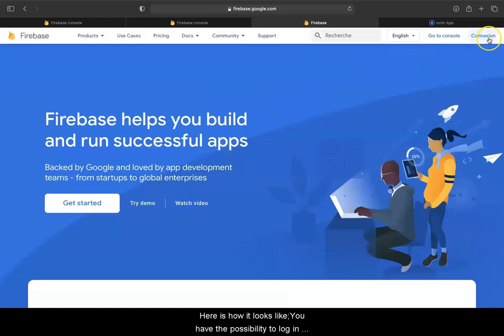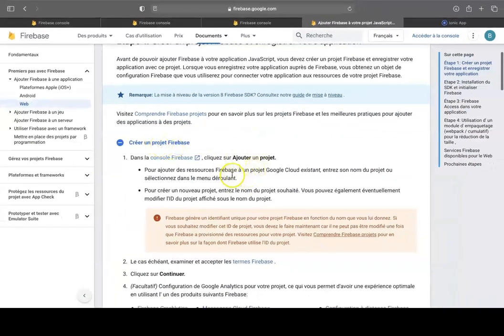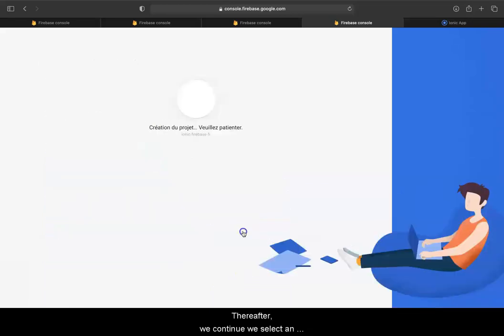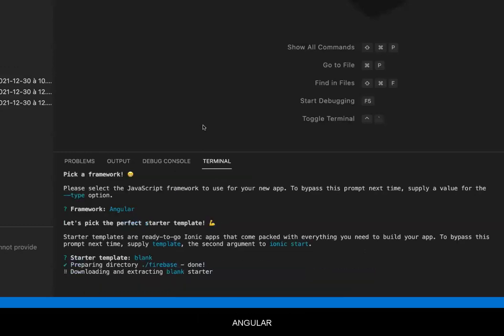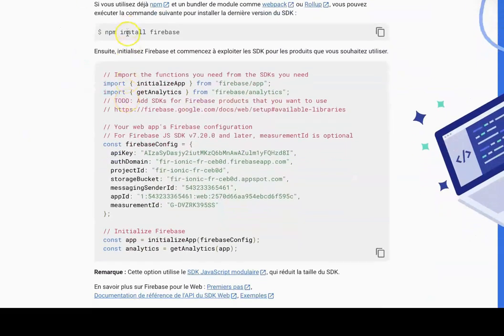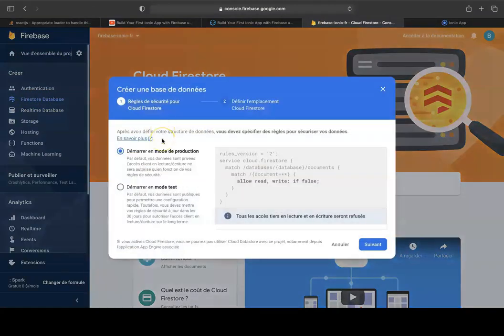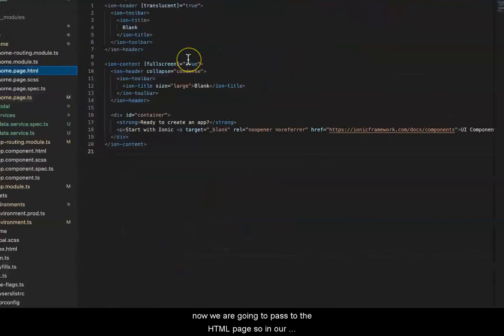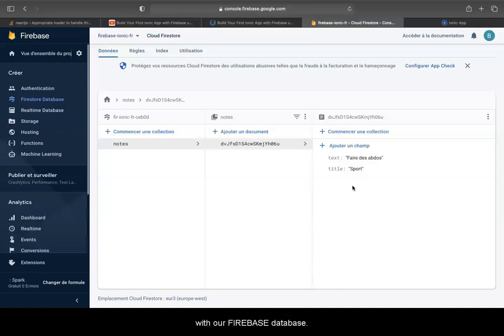Learn IONIC Section 3 10 Link IONIC app to FIrebase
Learn IONIC Section 3 10 Link IONIC app to Firebase in this video. With IONIC you can create beautiful, interactive reports and dashboards in seconds. You'll also learn how to connect IONIC to your Firebase database for data analysis.
In this video, we'll show you how to use the IONIC 10 Link IONIC app to connect to Firebase. This app provides access to the IONIC section 3 content for Firebase users.If you're interested in learning more about IONIC Section 3, then this video is for you! We'll show you how to use the IONIC 10 Link IONIC app to connect to Firebase and get access to the IONIC section 3 content. This content is important for Firebase users, so make sure to check it out!In this video, we'll teach you how to use the IONIC Section 3 10 Link IONIC app to Firebase.By using this app, you can easily create and manage webhooks in Firebase. We'll go over how to create a webhook, how to trigger the webhook, and how to add data points to the webhook.This video is a great way to get started with webhooks and Firebase, and will help you learn how to use the IONIC Section 3 10 Link IONIC app to manage and monitor your webhooks!